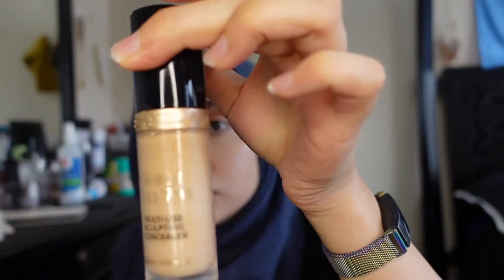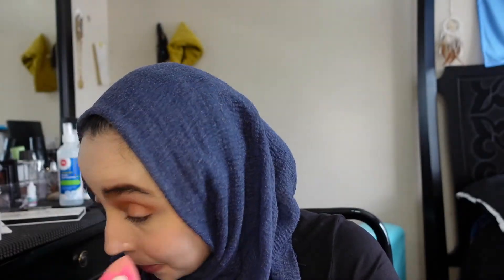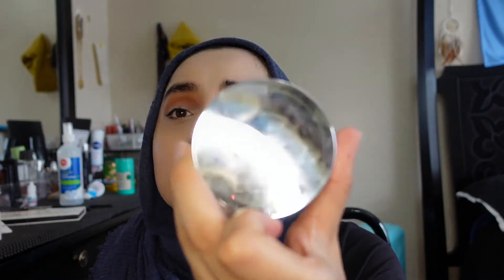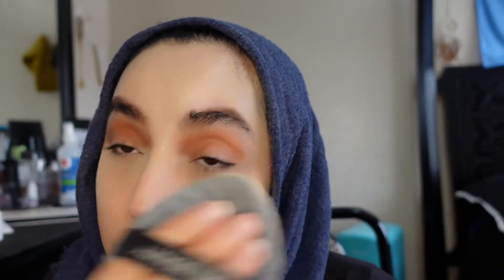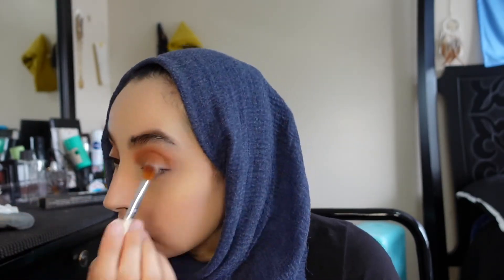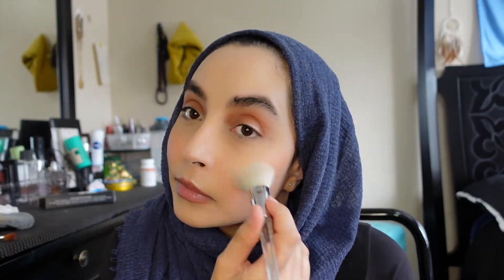NEW BEAUTY TRY ONS/FIRST IMPRESSIONS | Zeinab Safdari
Hello friends!

For today's video, I am going to be trying out some new beauty products I picked up over the weekend. I try out a new moisturizer, primer, and foundation. I LOVED all 3 products, I will use them more in future videos, but 10/10.

PRODUCTS USED:
- Mario Badescu Facial Spray
- Josie Maran Argan Infinity Creamy Intensive Oil
- The Body Shop Vitamin C Glow Boosting Moisturizer
- Laneige Water Bank Eye Gel
- The Balm Cosmetics Anne T. Dotes Concealer
- Too Faced Hangover Replenishing Face Primer
- Vasanti Vo2 Undereye Colour Corrector
- Fenty Beauty Pro Filt'r Hydrating Longwear Foundation